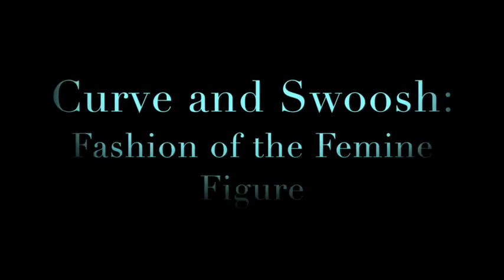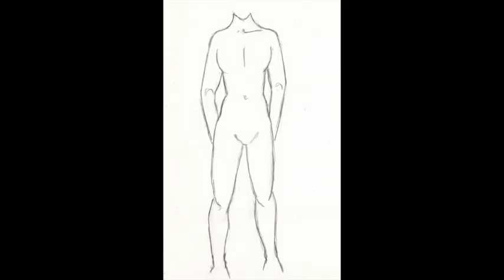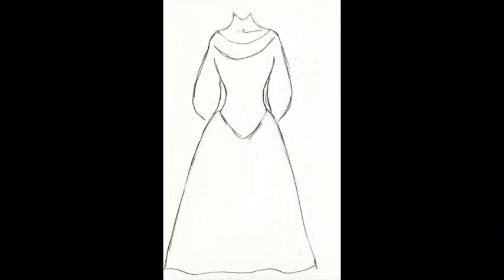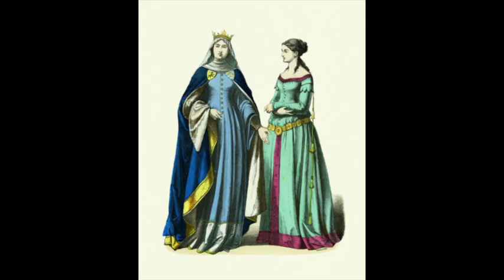Curve and Swoosh: Fashion of the Feminine Figure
One of the ways to study design is to recognize silhouettes.  What is astonishing about this particular silhouette is that it repeated almost every 100 years until the breakdown of fashion in the 1960s.  It's fascinating to see the similarities between 1680, 1780, 1880 and 1960.  This is a celebration of style for those women who are naturally curved with a full bust and hips.  The sad part is when women of certain shape (men, too!) try to fit into a current fashion that is not congruent with their own body.  In finding your own style it is helpful to look at history and discover eras where your own body would have fit in.